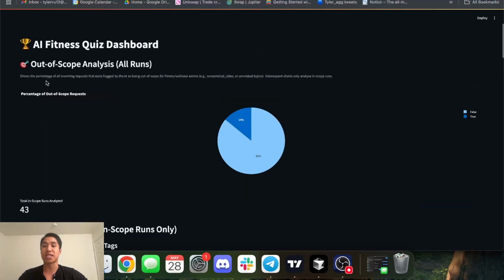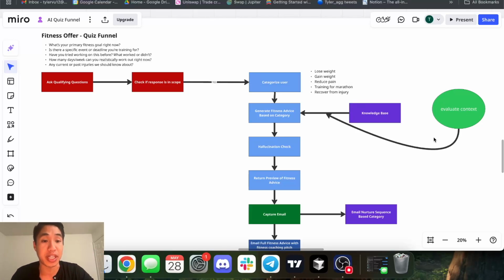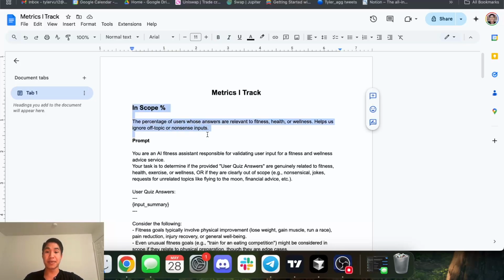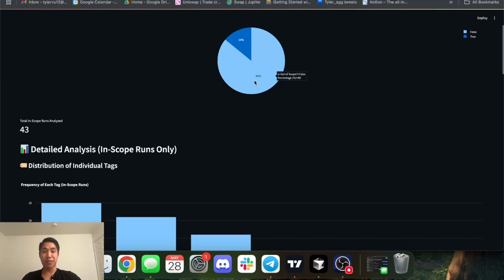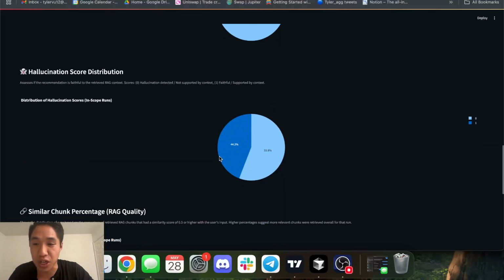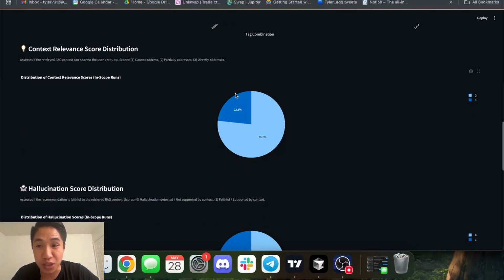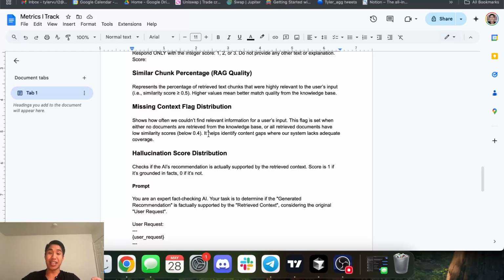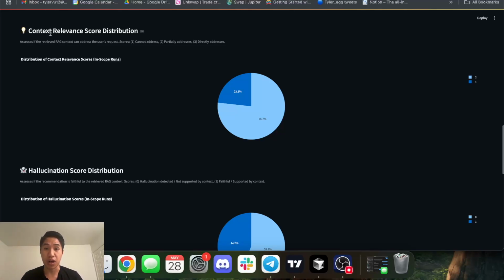How to Evaluate AI Systems using Live Dashboards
Everybody talks about building AI automations but no one talks about how to evaluate if they’re actually working — especially at scale.

In this video I put together a practical walkthrough on how to track AI performance in real-time using live dashboards

Inside, I cover:
- context relevance: is the AI actually using what we give it?
- gap detection: where your knowledge base is falling short
- tracking: how to log and monitor outputs across any AI system
- hallucination checks: flagging when the model starts making stuff up